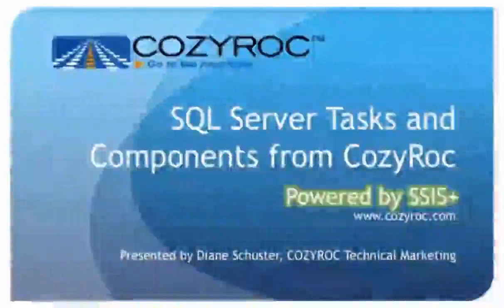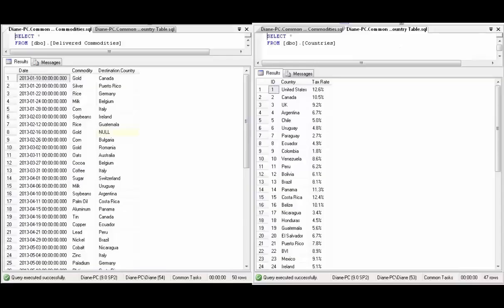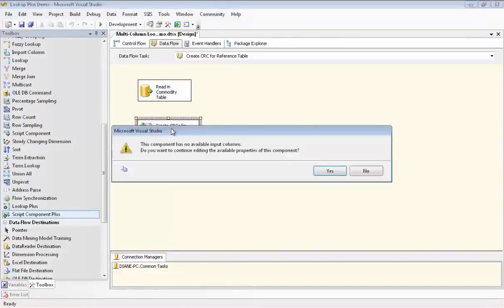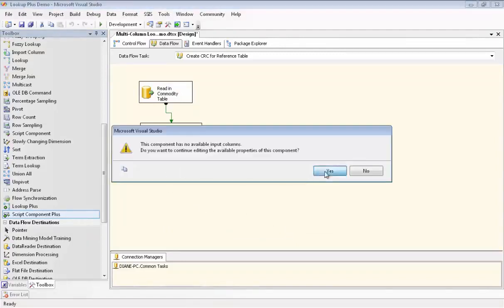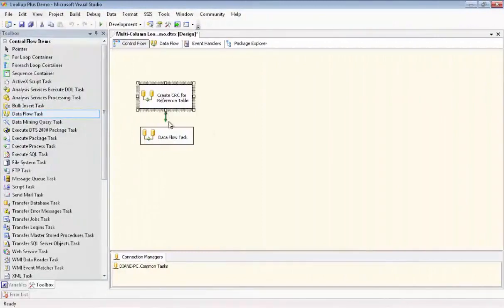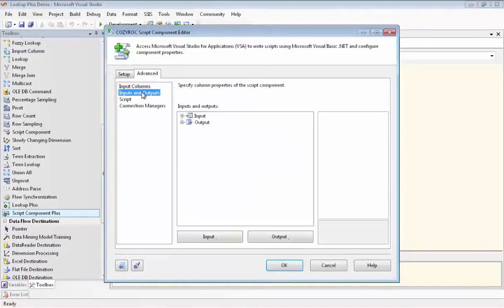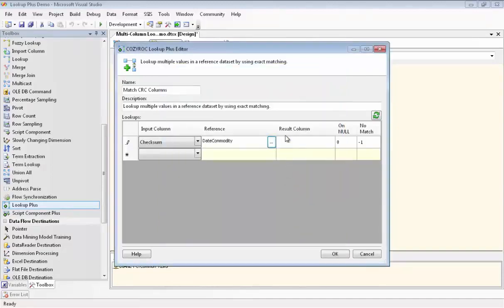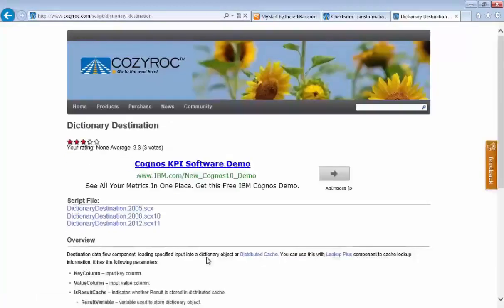Multiple keys lookup SSIS component. Lookup Plus SSIS component by COZYROC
Lookup Plus Component is an SSIS Data Flow Component providing enhanced functionality as compared to the standard SSIS Lookup component. . Support for SQL Server 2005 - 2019

📂 Download COZYROC SSIS+ Components Suite

☆ Support multiple lookup definitions in one place.
☆ Introduced November, 2009 in 1.4 version.
☆ Support OLEDB, ADO, ADO.NET or package variable as a source.
☆ Support Distributed Cache 1.5 SR-1.
☆ Support definition for handling NULL and No Match situations.